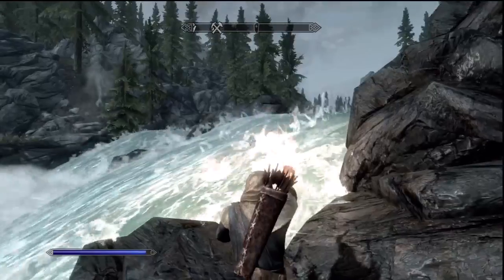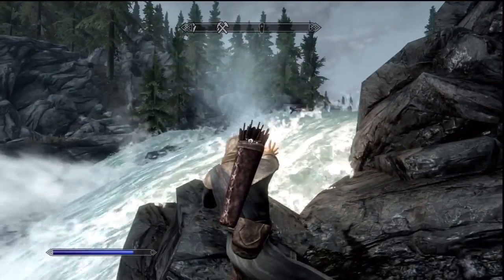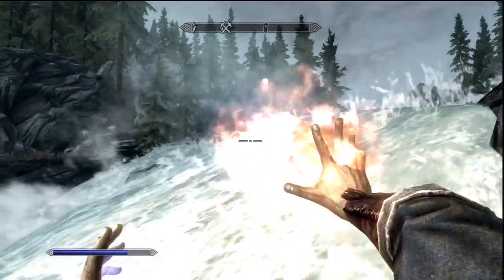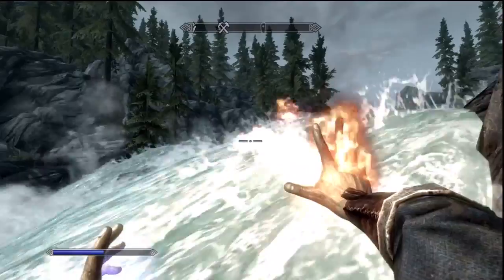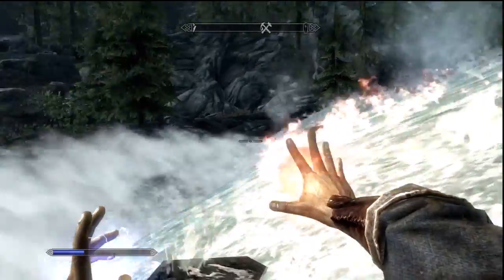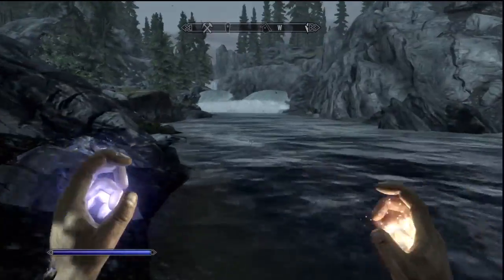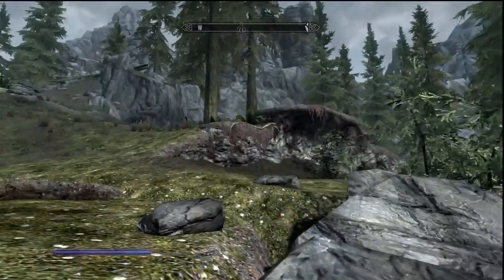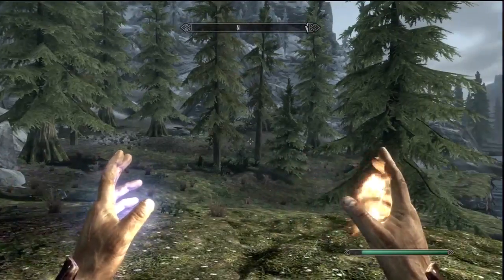The Elder Scrolls V: Skyrim - How To Fish Epic Style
By Far The Most Effective Way To Fish!!!
***READ***
No One Has Helped Me Yet!   : (
If you post on at least 3 of em, send me the links in a message and if I see that you did post em, I will give you a shout out on my next 5 videos and put your youtube link in the description to get you a lot of subscribers! You help me, I'll help you!
If you can at least do the gamespot forums that will be good enough!!!
Thanks and stay EPIC!!